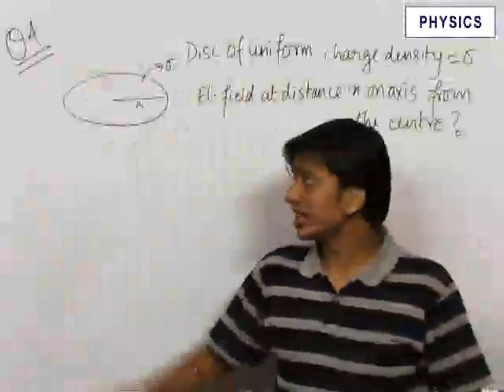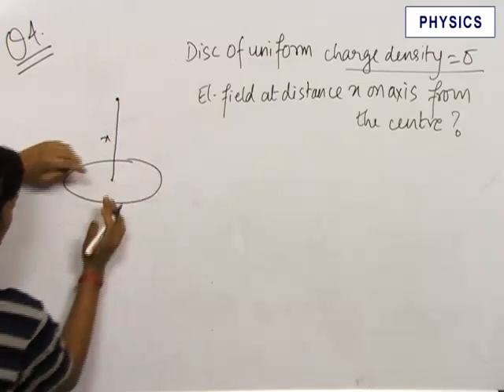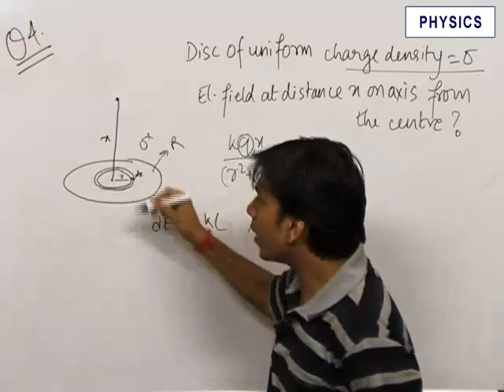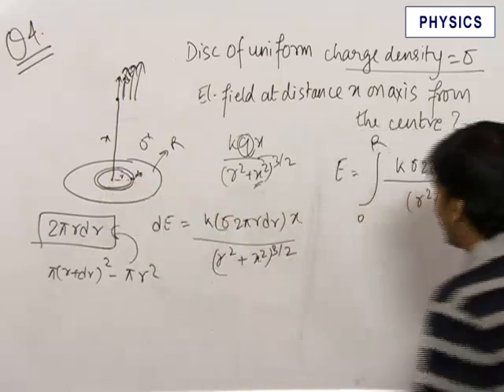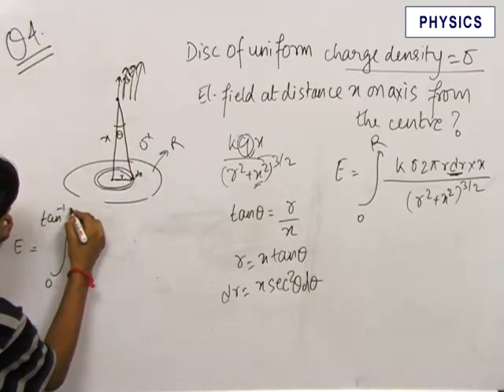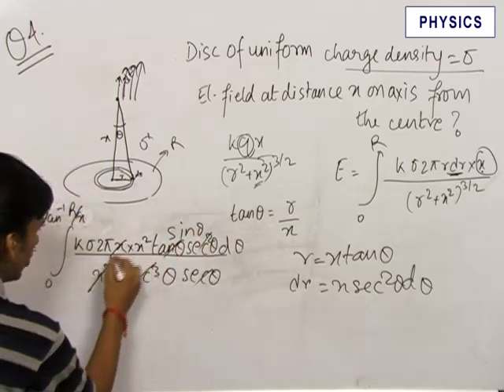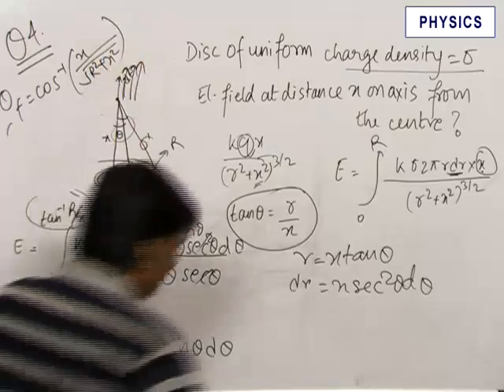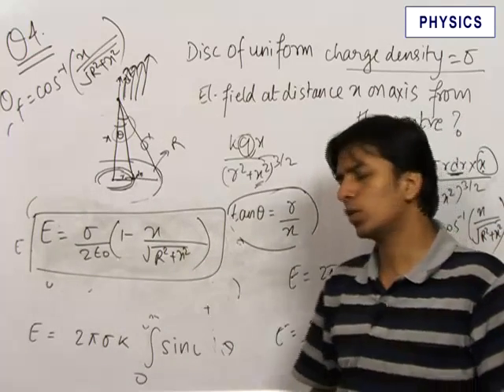Solved problem of Electrostatics, Capacitance and Dielectrics